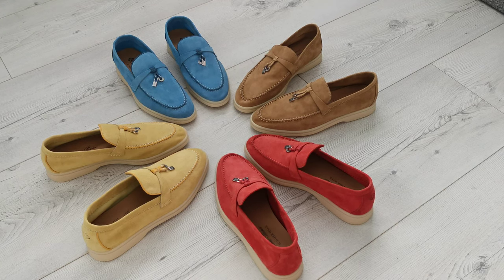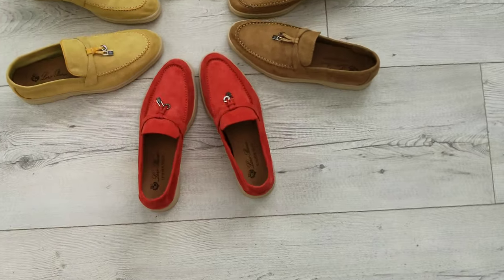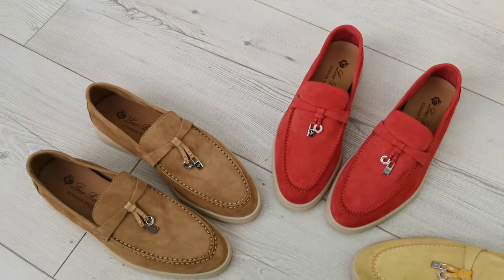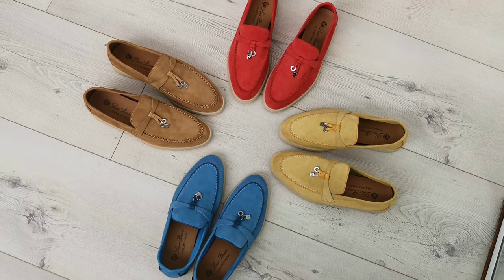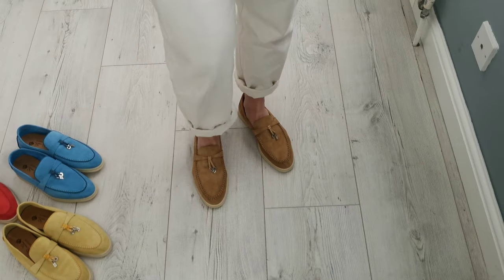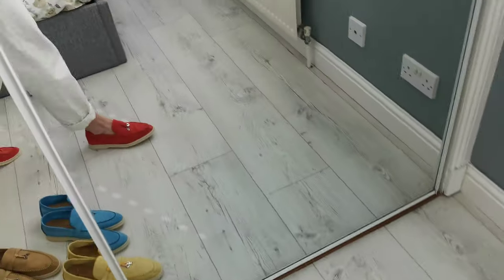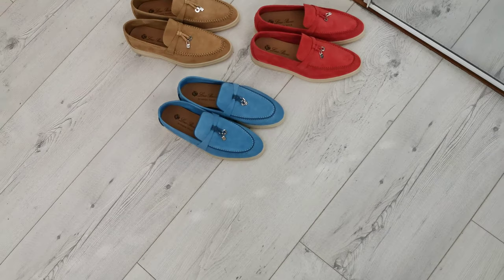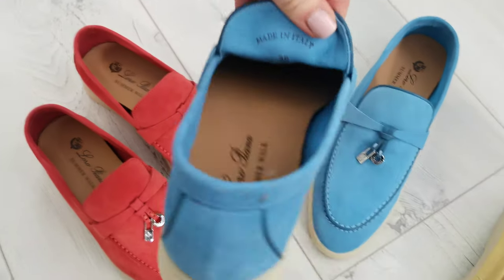unboxing Loro Piana Summer Charms Walk Moccasin Sizing, Fit, Fish Red, Poppy Blue, Egypian Sand